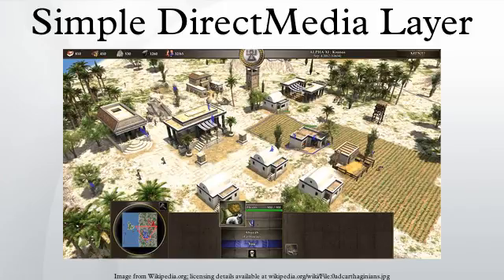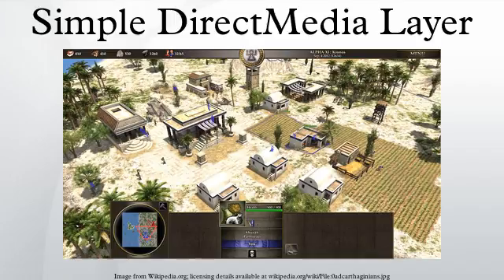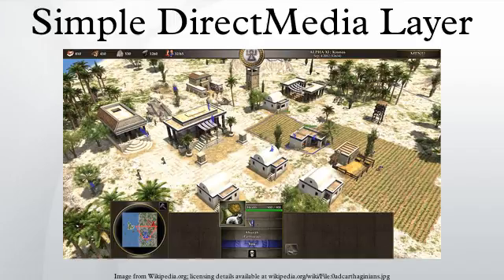Simple DirectMedia Layer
Simple DirectMedia Layer is a cross-platform software development library designed to provide a low level hardware abstraction layer to computer multimedia hardware components. Software developers can use it to write high-performance computer games and other multimedia applications that can run on many operating systems such as Android, iOS, Linux, Mac OS X, Windows and other platforms.
SDL manages video, audio, input devices, CD-ROM, threads, shared object loading, networking and timers. For 3D graphics it can handle an OpenGL or Direct3D context.